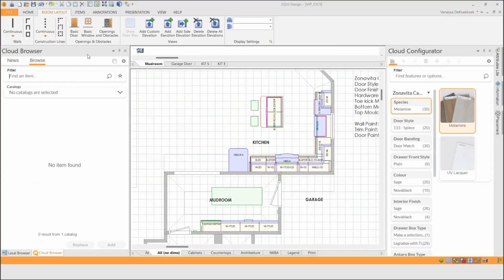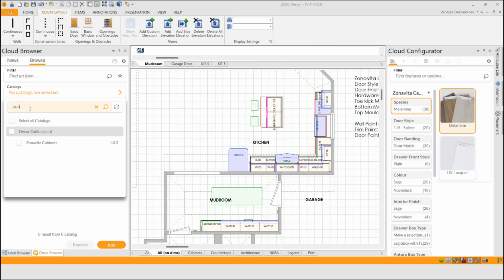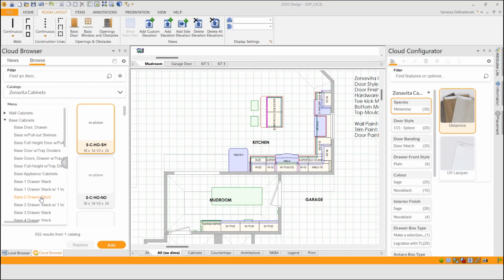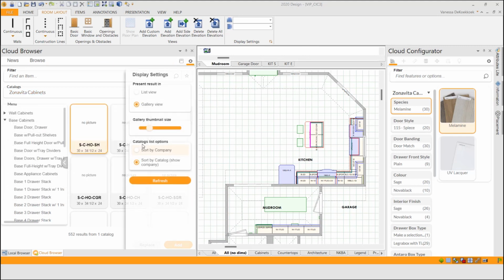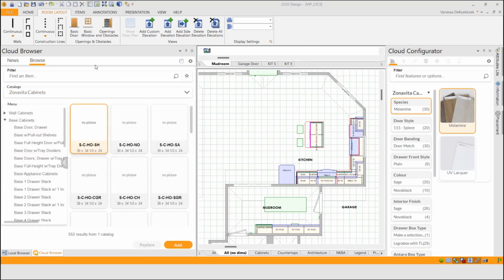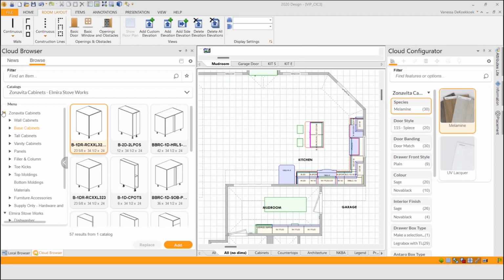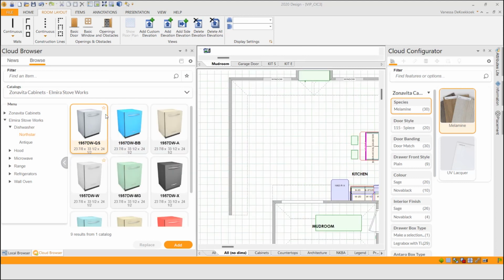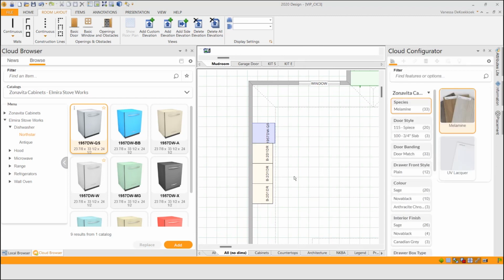What's new in 2020 Cloud? Cloud Browser